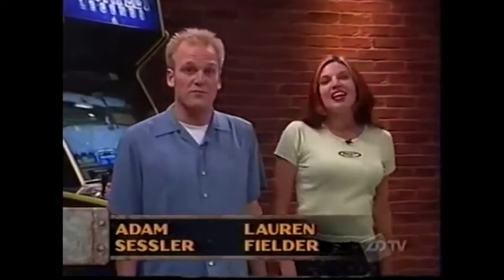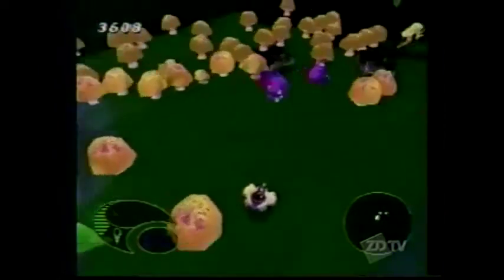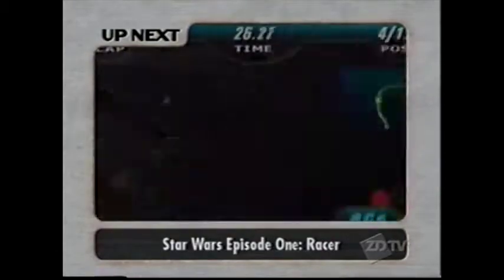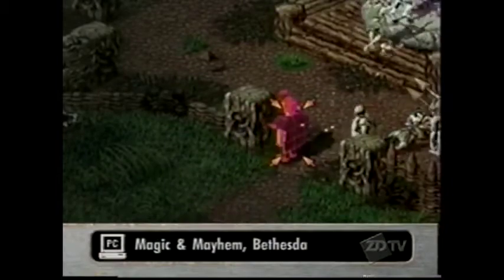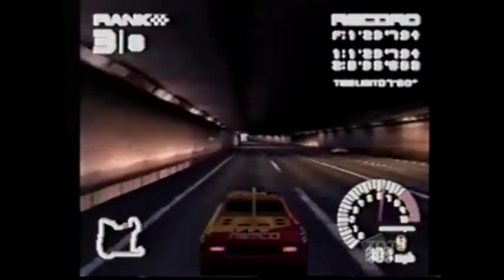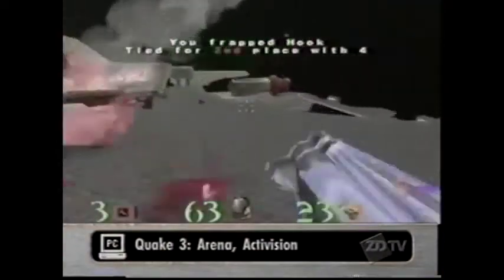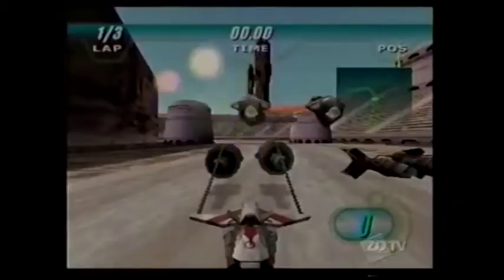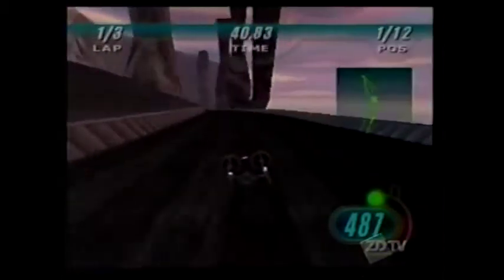GameSpot TV: Magic & Mayhem, Star Wars Episode I: Racer, Ridge Racer Type 4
Adam Sessler and Lauren Fielder take a look at the return of retro games and reviews Magic & Mayhem, Star Wars Episode I: Racer, Ridge Racer Type 4. Also previews for Donkey Kong 64 and Quake 3: Arena. Tips and Tricks for Star Wars: Episode I Racer and Requiem: Avenging Angel. A look at the Guillemot Jet Leader 3D USB flight stick  and Heavy Metal: F.A.K.K2 is the intro of the week.